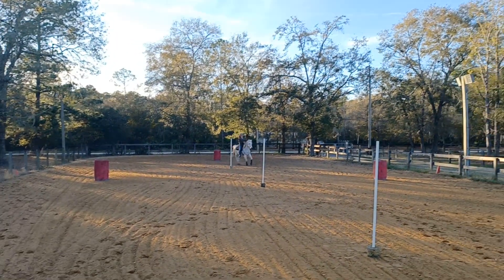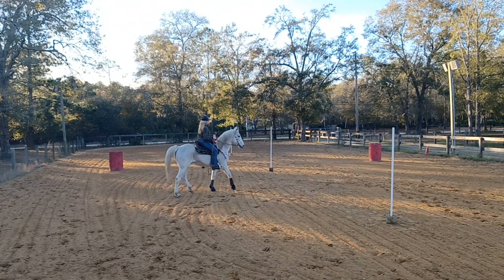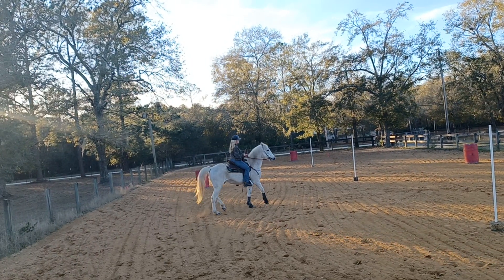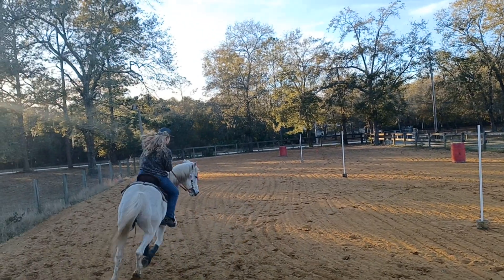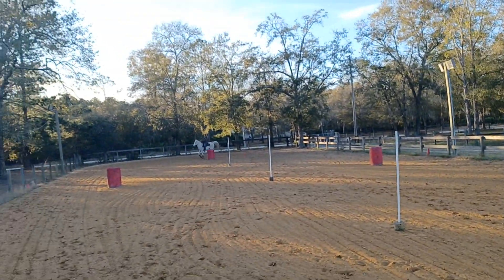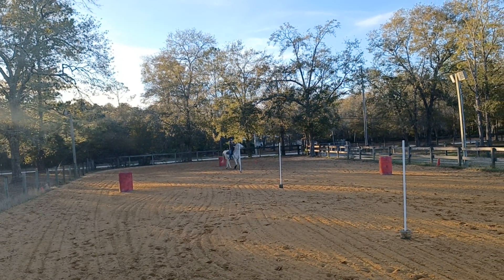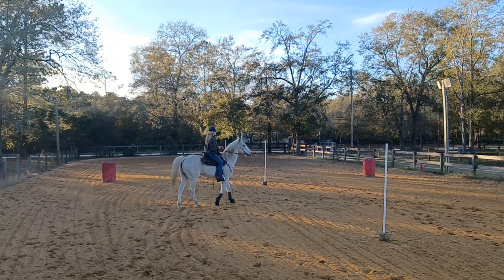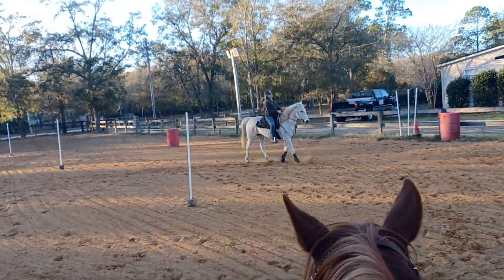Loping 4 pole drill for lead departures, perfect circles and leg laterals weave